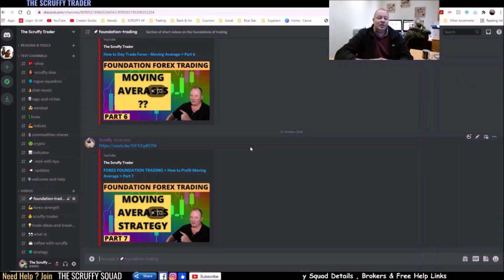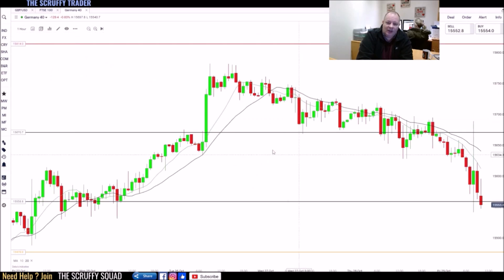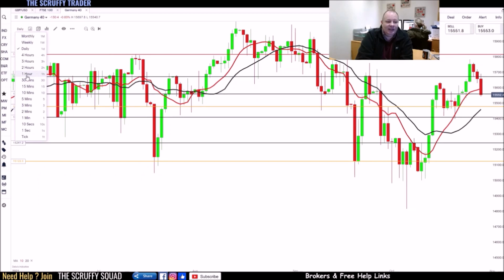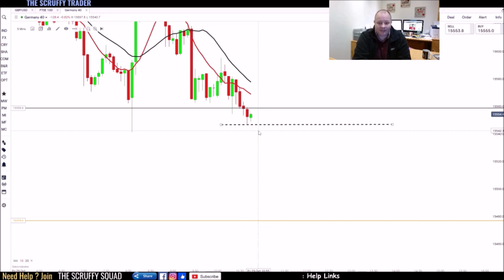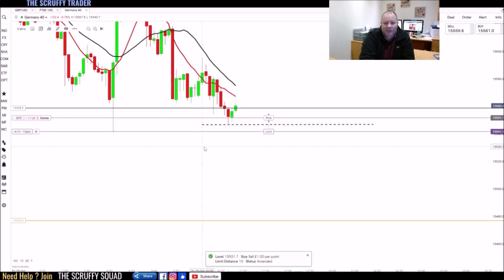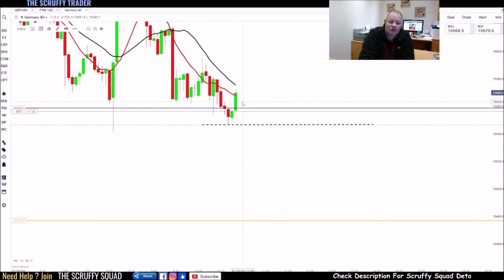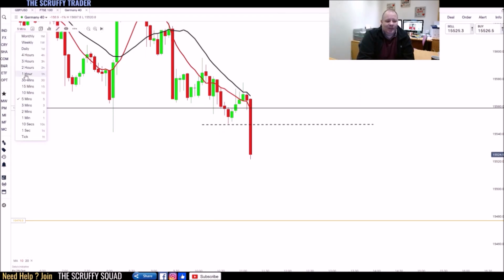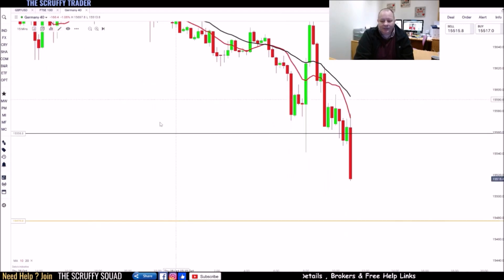FOREX FOUNDATION TRADING = How to Profit Moving Average = Part 8